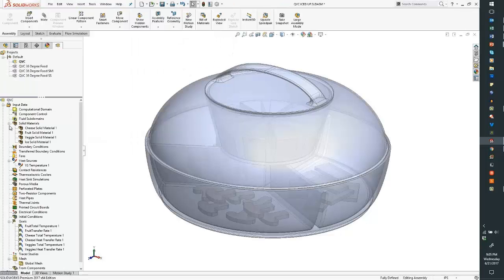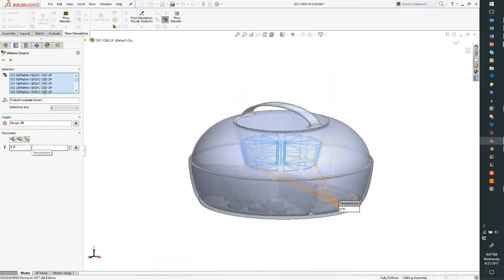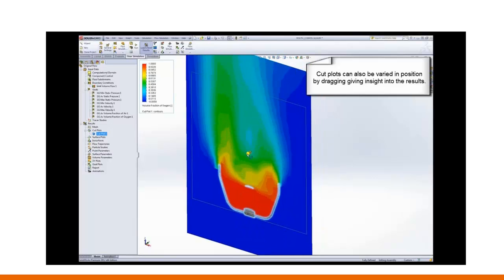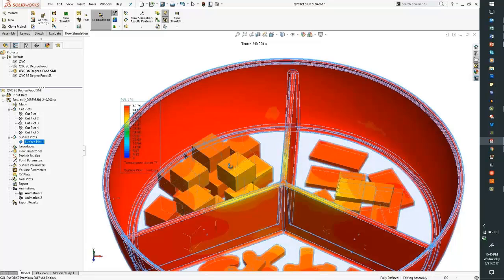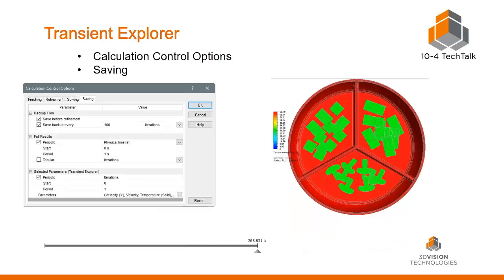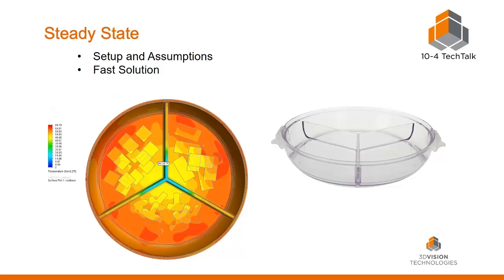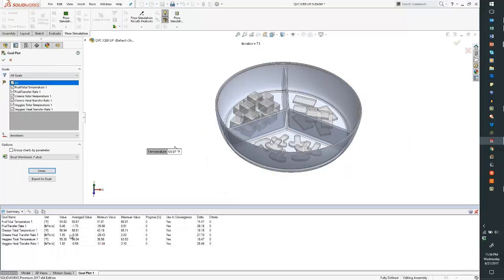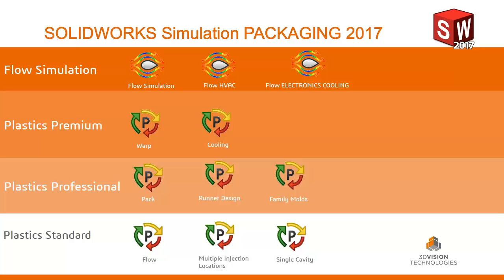10-4 TechTalk - Does This Really Work? Flow Simulation Puts to Test "As Seen On TV" Design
What can I say I’m a sucker for a good sales pitch, and what better place for one than TV selling channels. Join me as we investigate how the Iced Up Appetizer Divided Platter works. Using SOLIDWORKS Flow Simulation and the inbuilt thermal solver we see how cool this device really is.